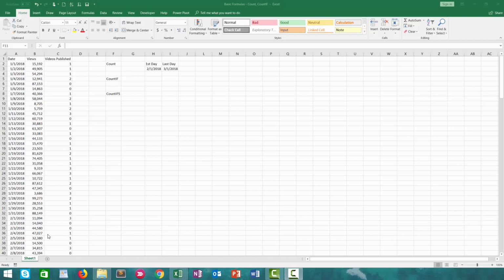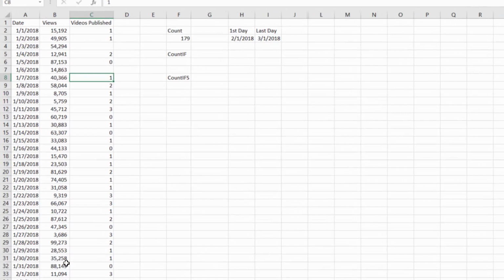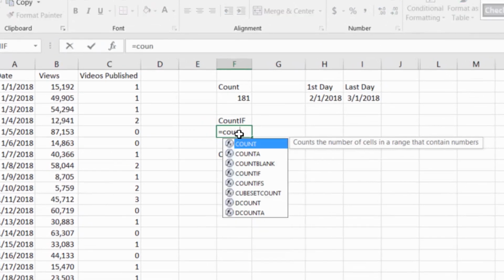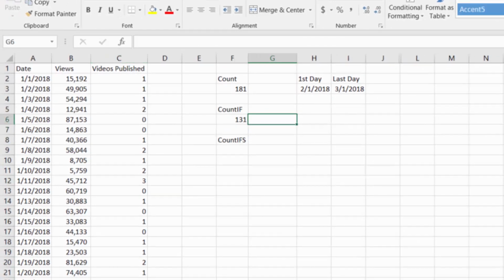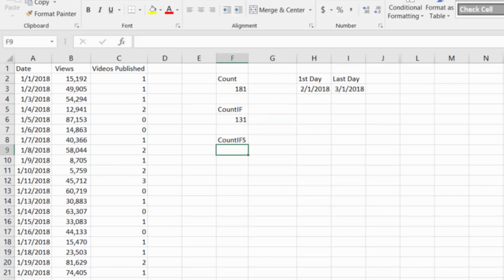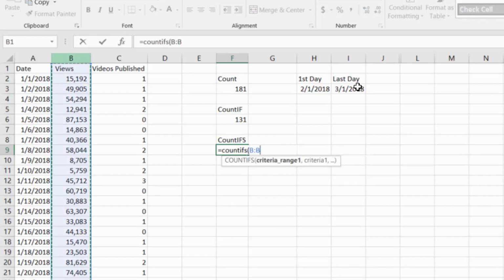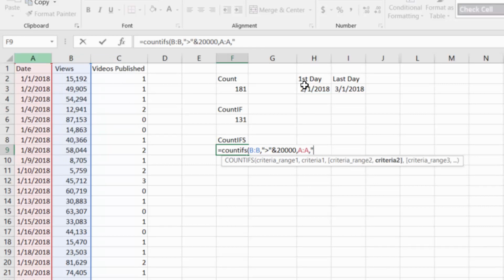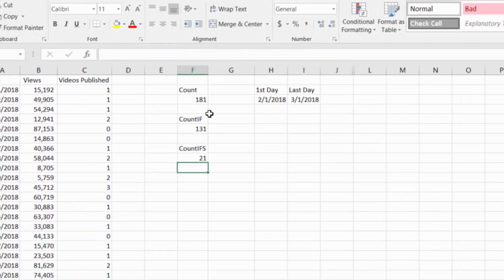Learn The Count Functions in 5 Minutes | Excel Nerds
In this Excel tutorial we'll learn the 3 major count functions: Count, CountIF, and CountIFS and walk through some quick examples of each.

➡ Data Analysis Course Now on Udemy!